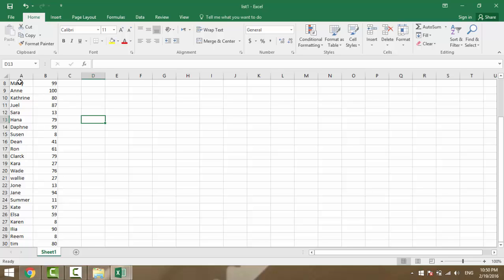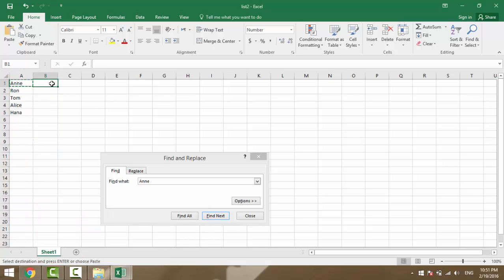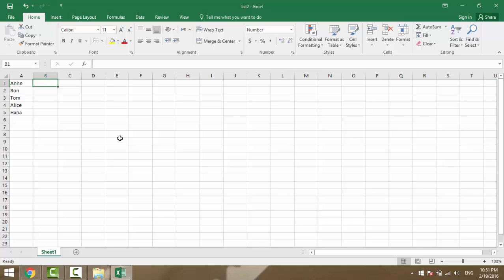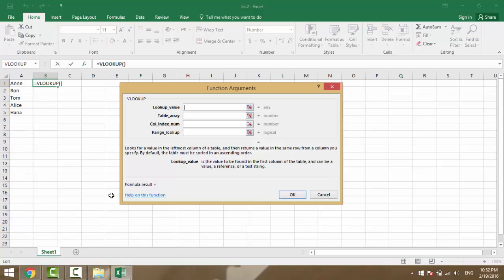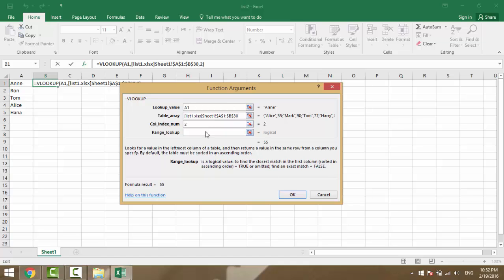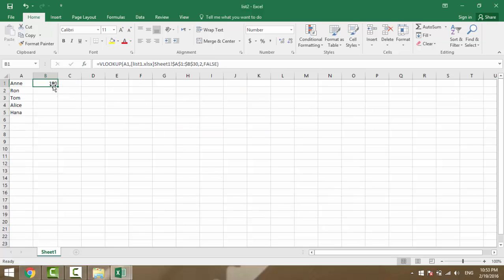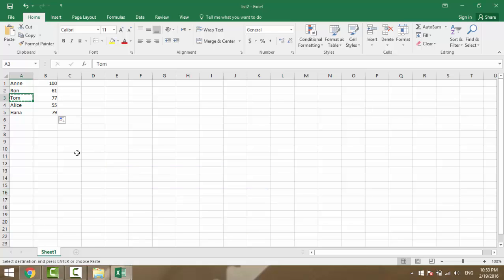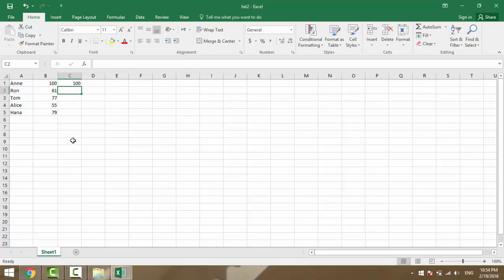Excel Assessment tips: VLOOKUP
This video is a quick and easy to follow example on the excel function Vlookup.